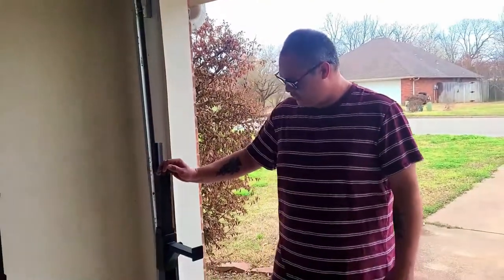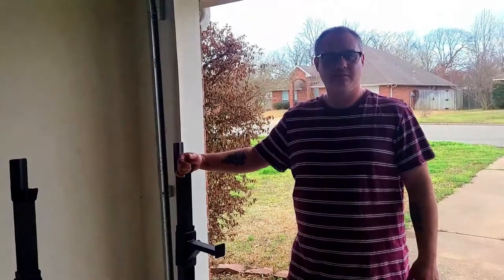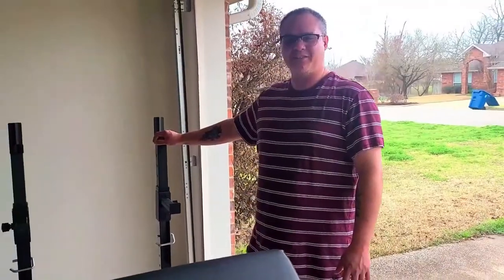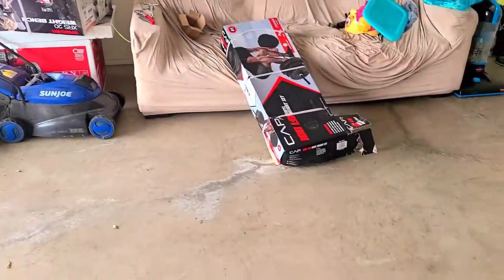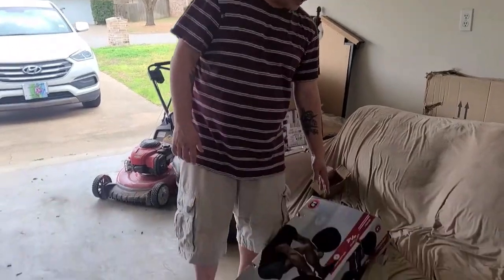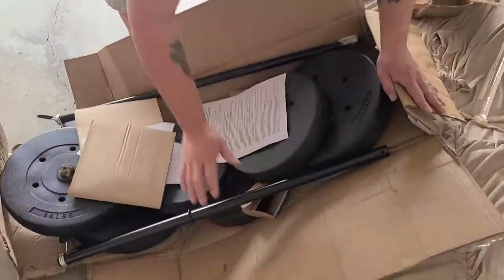Assembling weight rack + weights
continuation from last video..Unboxing & assembling exercise equipment.
Hope you will like it!